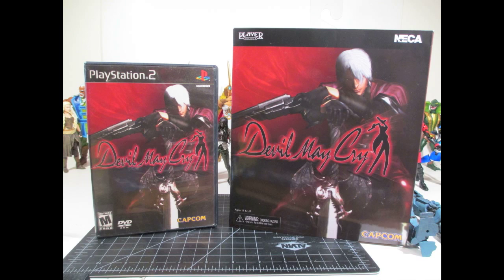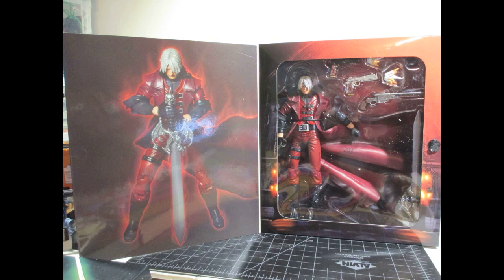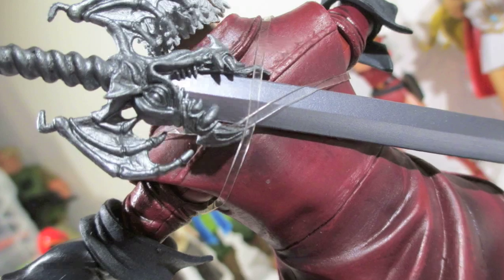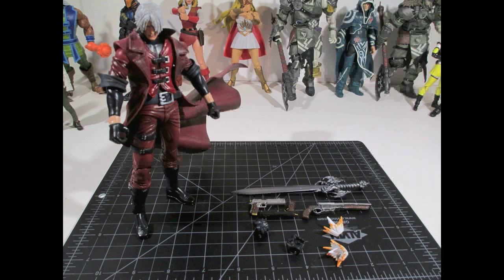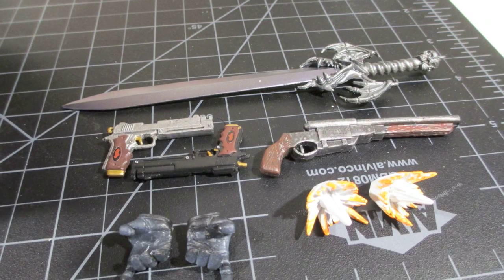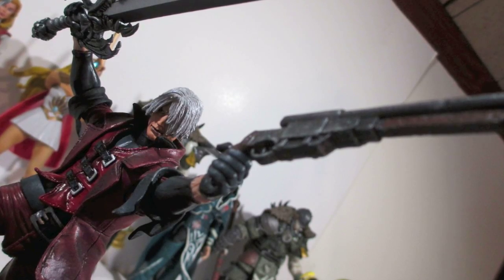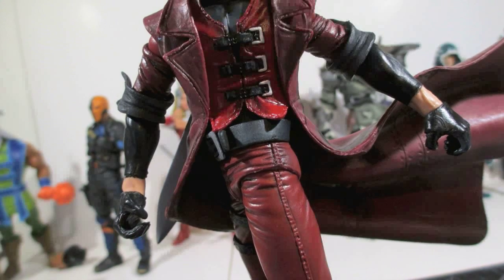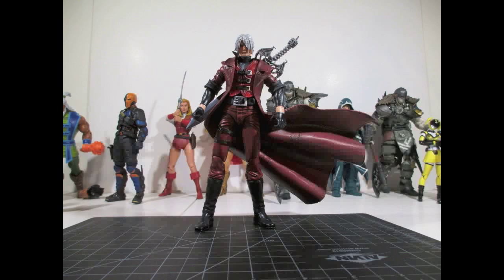Player Select:Devil May Cry Dante by NECA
Here's a figure 7+ years in the making...
...The NECA Player Select Dante from Devil may cry!
He's definitely a fan favorite, so lets see if NECA did him Justice.